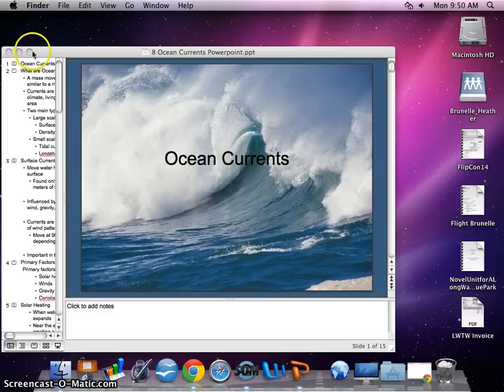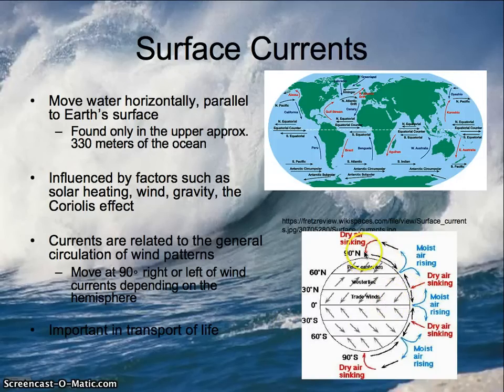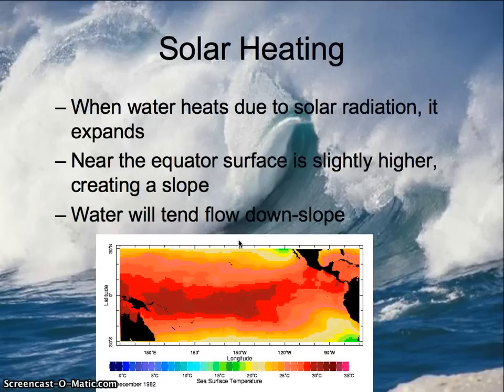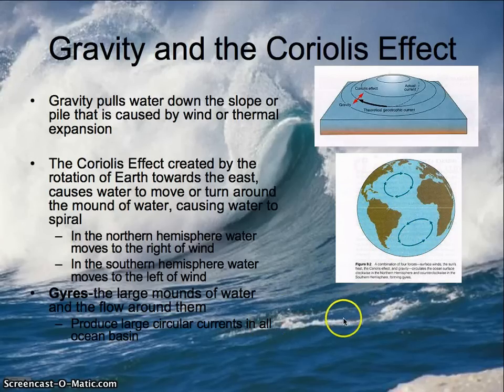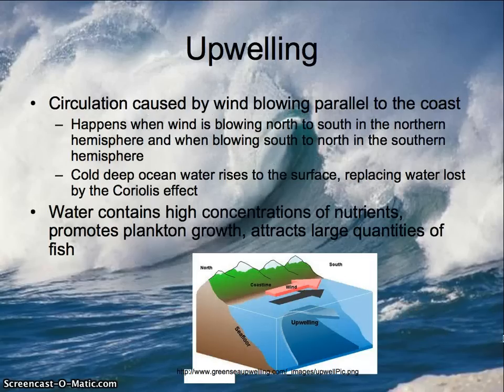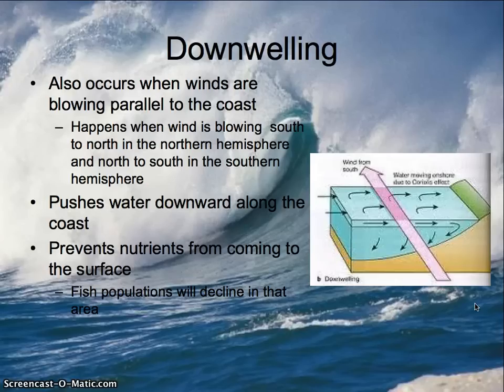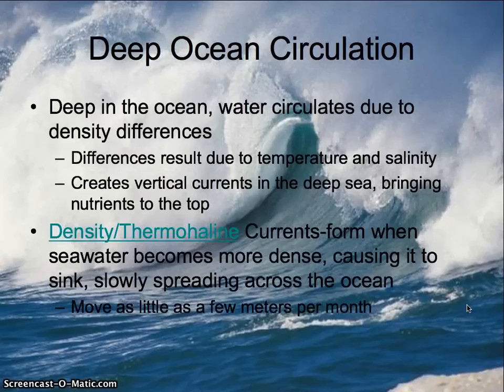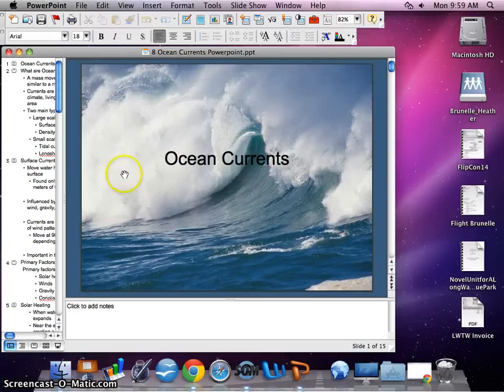Ocean Currents video notes